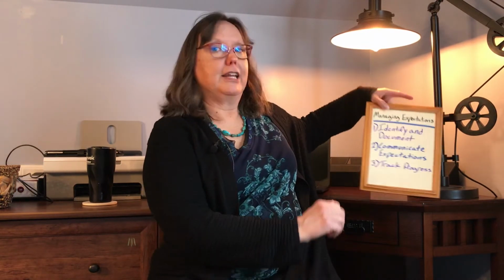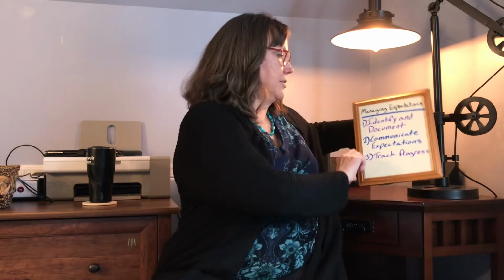Managing Expectations for Remote Employees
If you are supervising a remote workforce for the first time, you may be wondering how to set and manage expectations for your employees. Watch this video to learn three key strategies for ensuring productivity and engagement on your remote team.